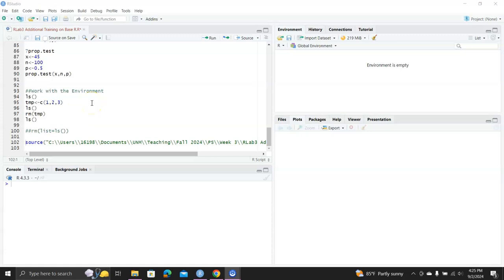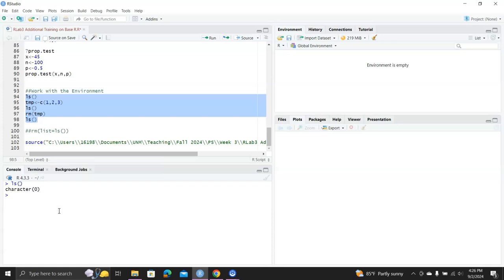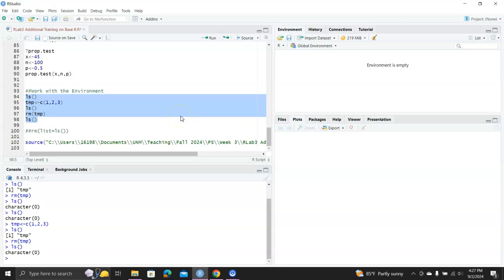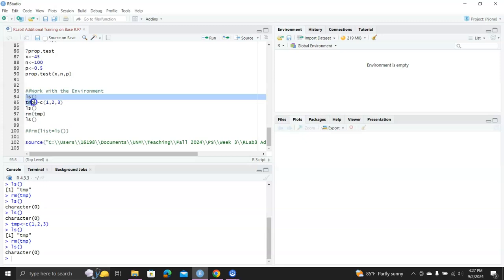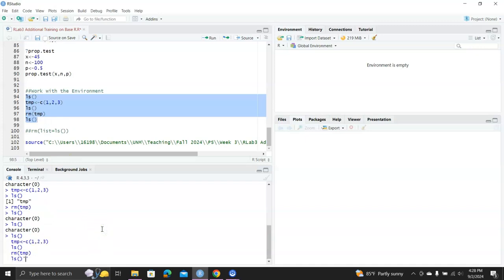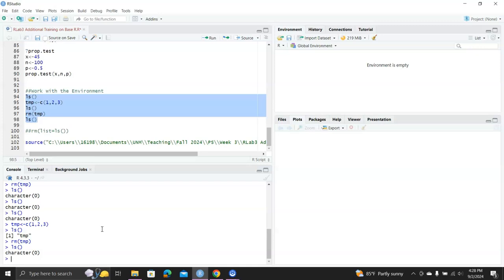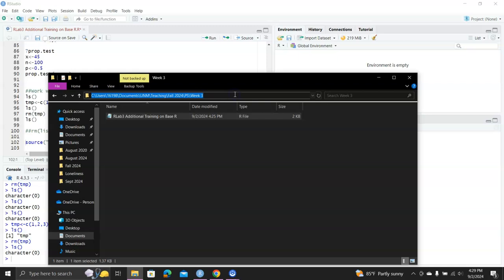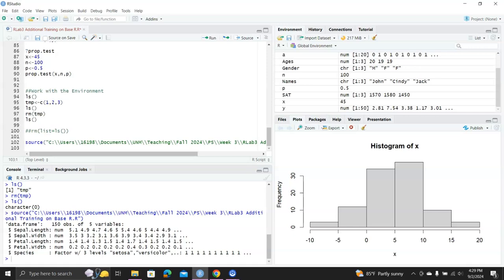How to Run R Scripts in RStudio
This is a step by step guide for running R scripts in RStudio.